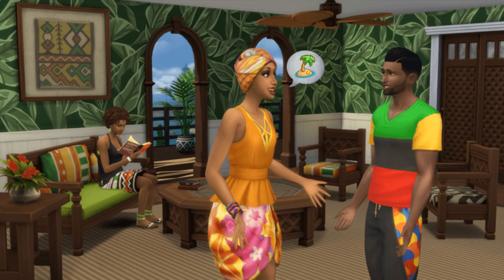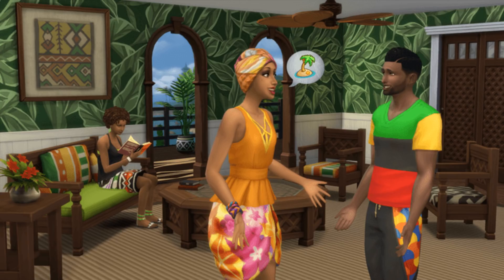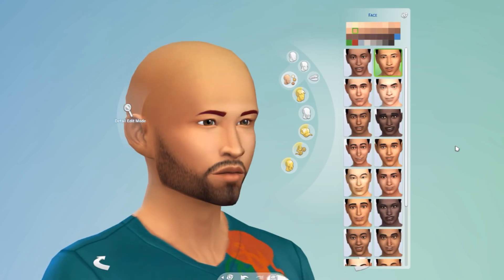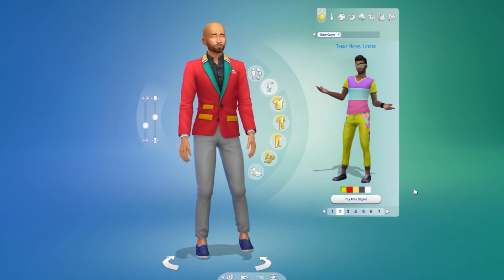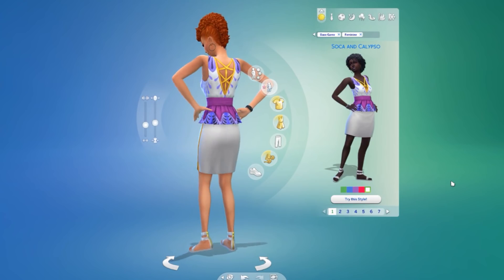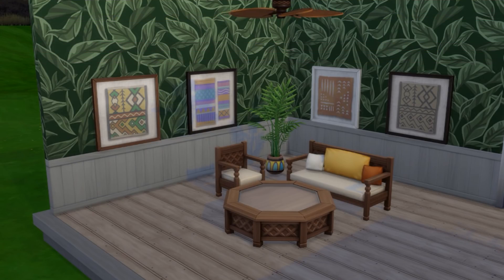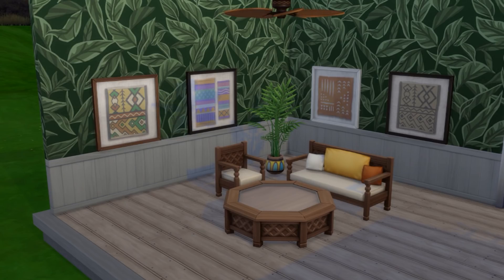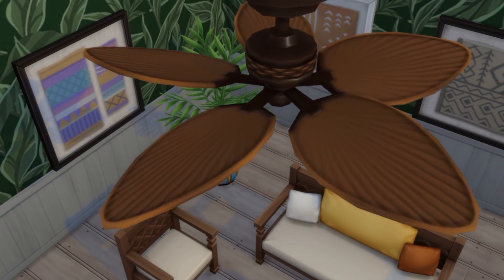*FREE CONTENT* CEILING FANS, SLIDING DOORS! NEW SIMS 4 UPDATE!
The latest update to The Sims 4 brings us NEW FREE CONTENT! How awesome is it??

💬 Follow SimmerJonny on social media!

🔸Origin Username: SimmerJonny

💻PC specifications are listed below!
🔸 Processor: AMD Ryzen 5 1600 Six-Core 3.20GHz
🔸 Graphics Card: Nvidia GeForce GTX 1060 6GB
🔸 RAM: 16GB (Corsair Vengeance)
🔸 Storage Unit 1: 2TB Hard Drive Disk
🔸 Storage Unit 2: 1TB Solid State Drive
🔸 Operating System: Windows 10
🔸 Monitor 1: 29" LG Ultra Wide 1080p
🔸 Monitor 2: 29" iiyama 1080p
🔸 Microphones: Blue Yeti